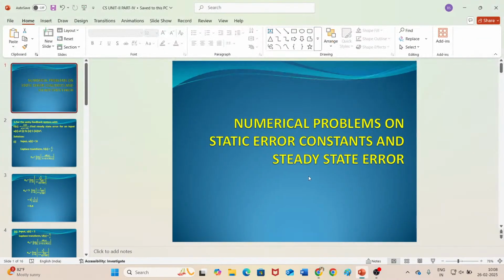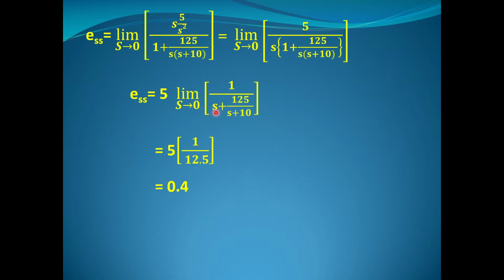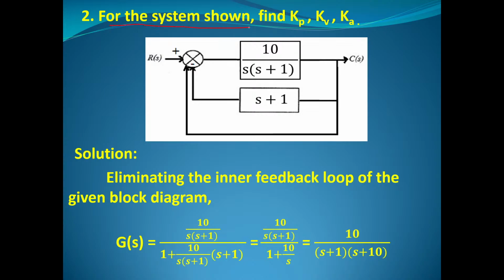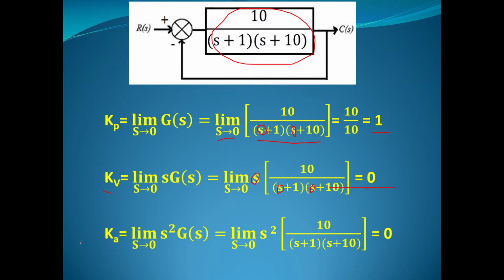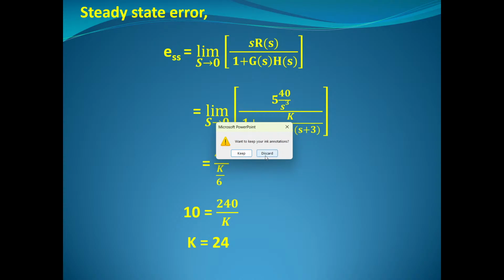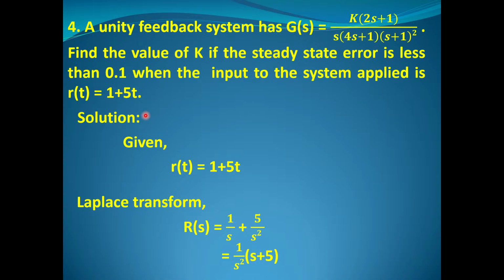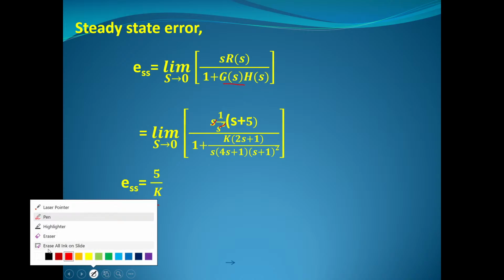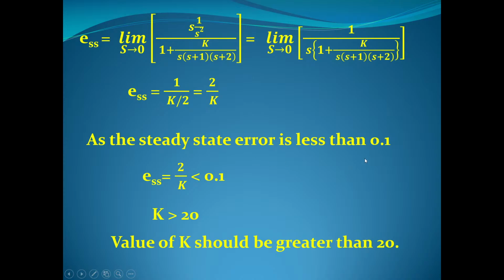NUMERICAL PROBLEMS ON STATIC ERROR CONSTANTS AND STEADY STATE ERROR